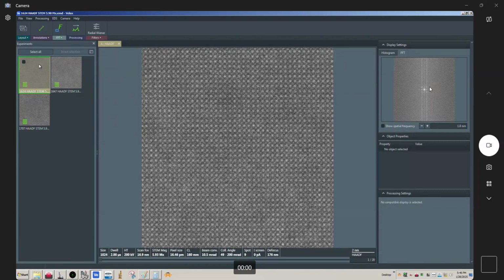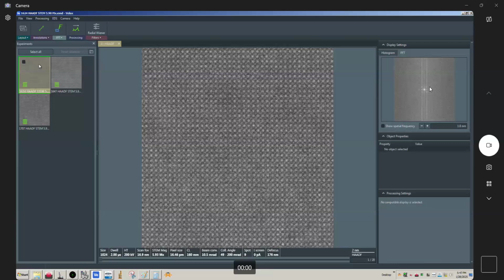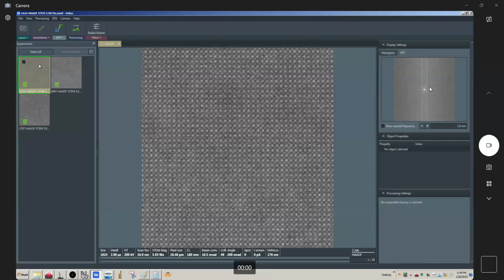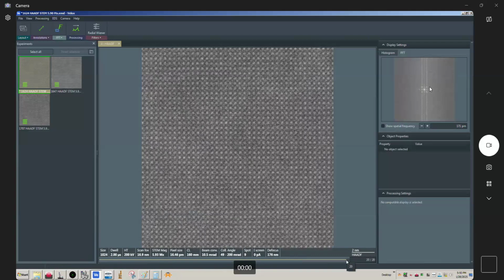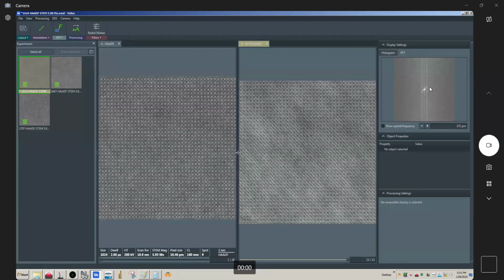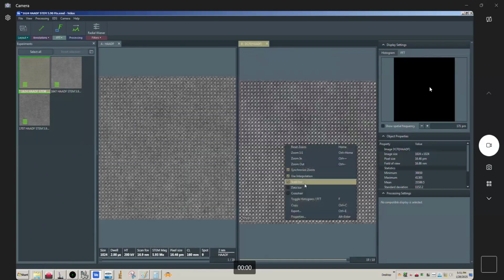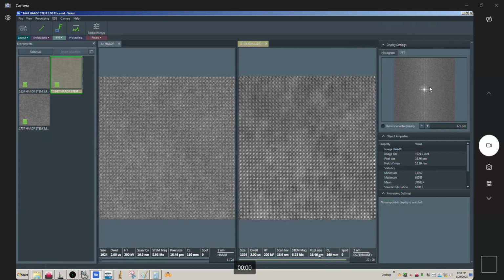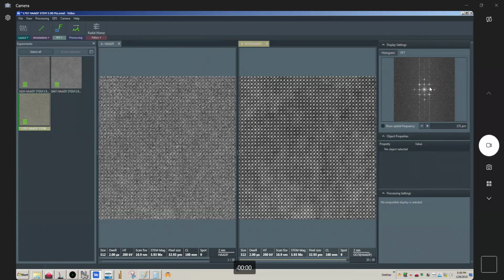When FEI Velox drift-corrected frame integration (DCFI) fails (and what you can do about it)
Hello again, my fellow EM aficionados and thank you for tuning in as the channel closes in on 5,000 subscribers (look out, Taylor Swift!).

In this video (as always, filmed raw, unedited, unfiltered, uncensored, and uncut), I discuss an issue I sometimes come across when performing drift-corrected frame integration (DCFI) of an S/TEM images series acquired using FEI Velox software.

In general, Velox DCFI is very effective and usually produces high quality, atomic-resolution S/TEM images with minimal (or zero) distortion from drift as well as improved signal to noise.  However, depending on the circumstances, DCFI may not work as well as expected and may produce a less than satisfactory result as shown here using several atomic-resolution HAADF-STEM image series of SrTiO3 taken along the B = [001] zone axis as examples.  So, why can this happen, and when it does happen, what can you do to work around this and still produce high quality results via DCFI?

Thank you for your support, my fellow EM aficionados (as we close in on 5,000 subscribers)!  Video topic requests are always welcome and appreciated; I enjoy making these videos and wish I could make them more frequently, but the demands of my job make it tough to do so; I’m in charge of three S/TEMs, two dual FIB/SEM systems (another to be added early this year), and half of an SEM and this keeps me very busy!